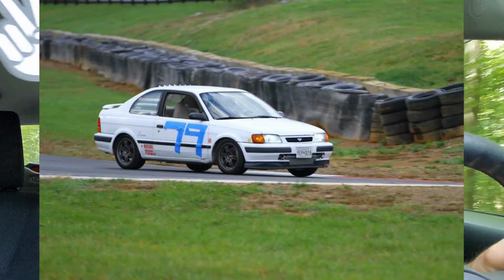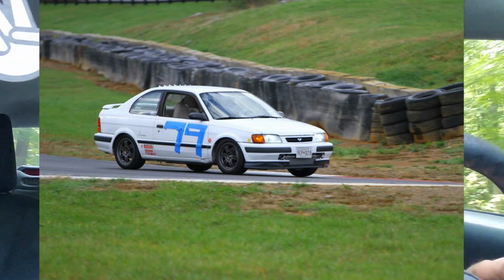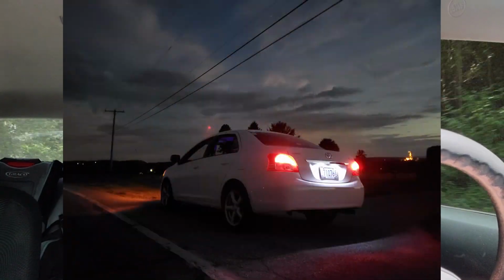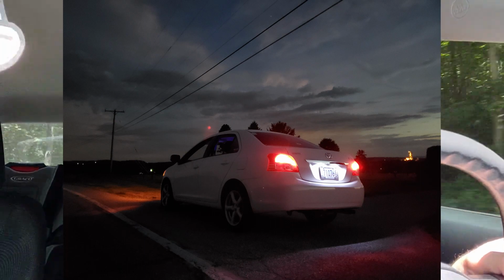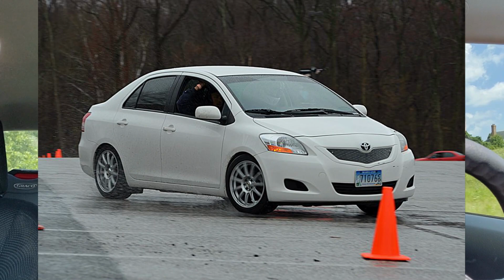Yaris LSD upgrade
Video about the changes in my Yaris after having the transmission rebuilt with a TRD LSD clutch type unit.